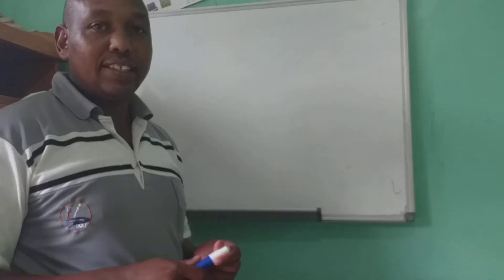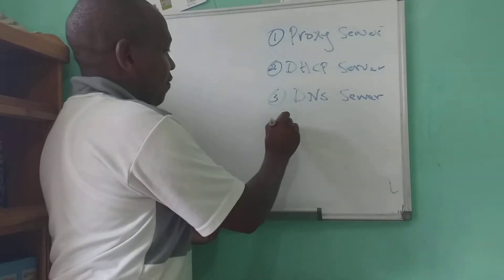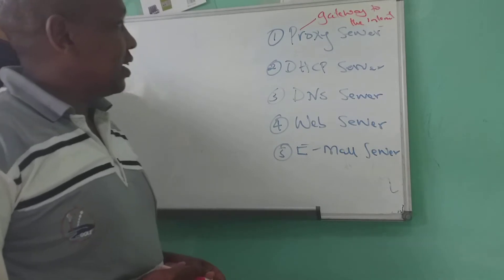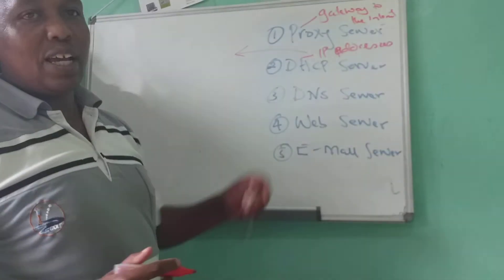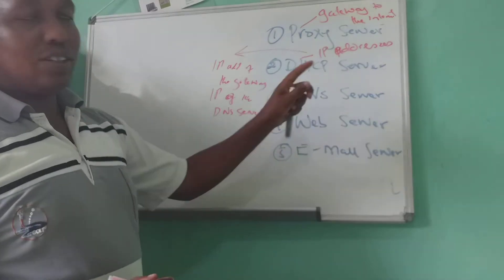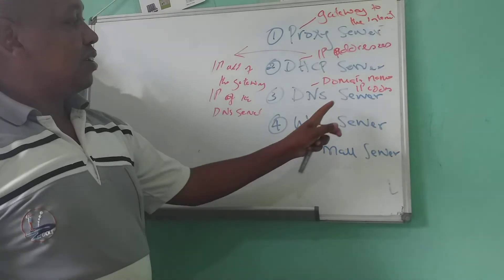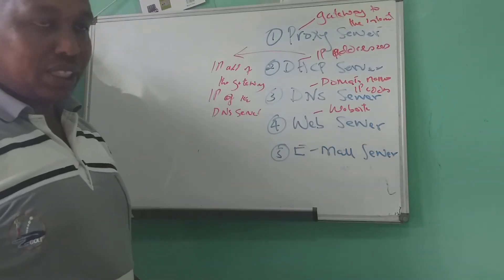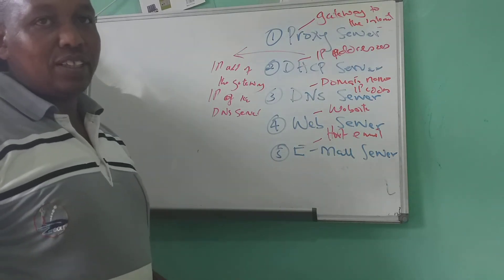Critical Servers in a LAN - Dr. Nicholas Kiget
A short Video on main servers in a Local Area Network